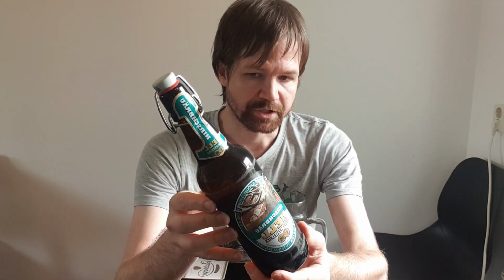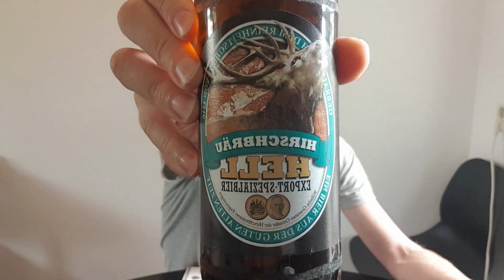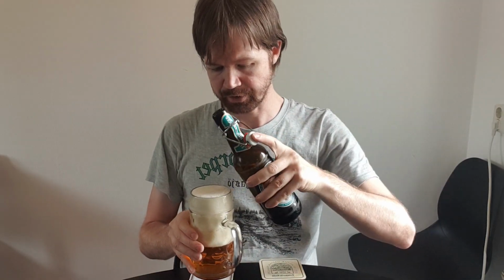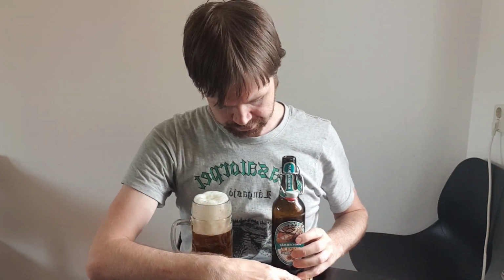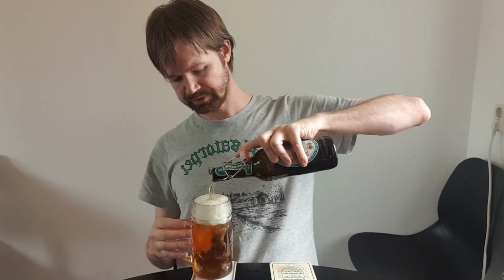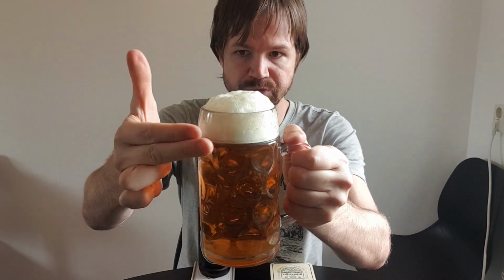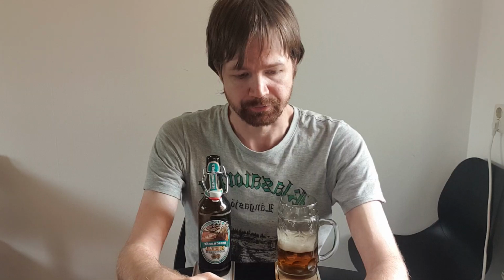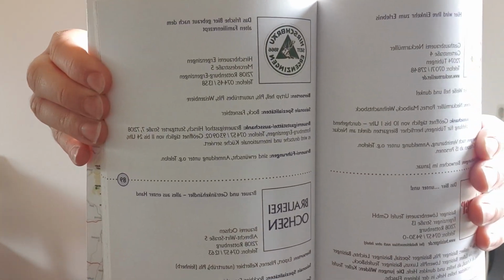Beer review #942 Hirschbrauerei Grammer Export Hell (Ergenzingen, Baden-Württemberg) 🇩🇪